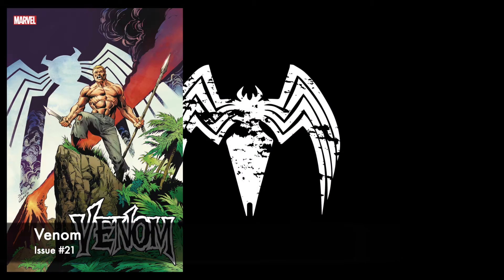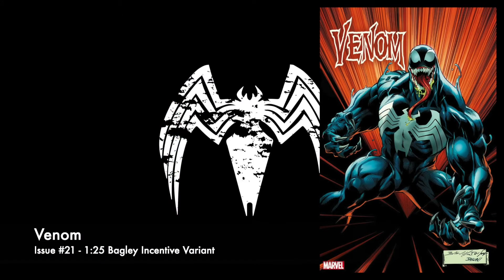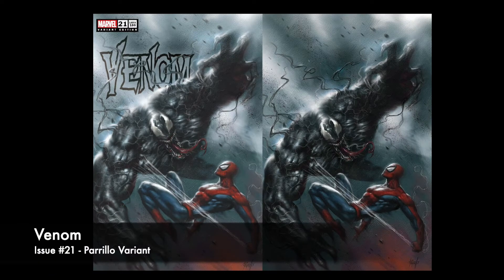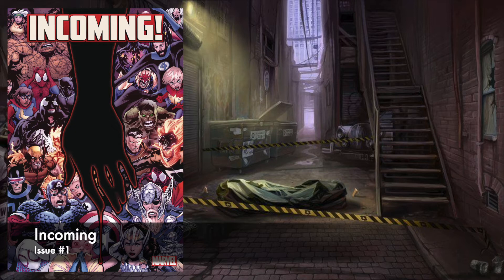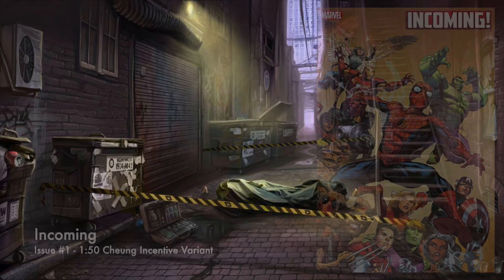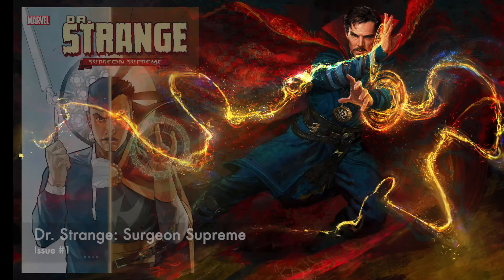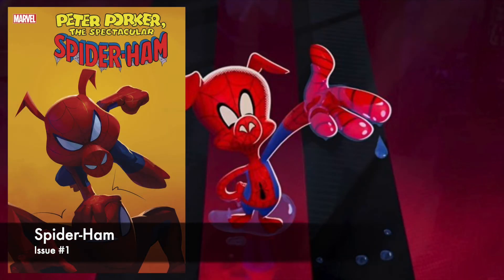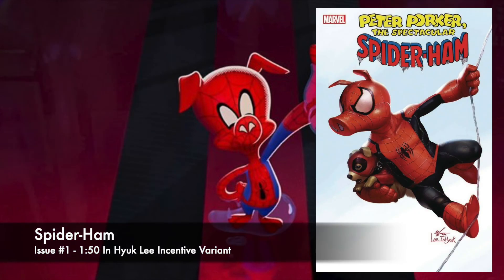New Comic Book Day Preview! 12-25-19 or 12-26-19. VENOM ISLAND IS HERE!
Episode 038:
Hey everyone, this is the last comic book day of the year. And its a BIG one as Venom Island is here! I have been waiting for this book and couldn't be more excited for it. Enjoy!